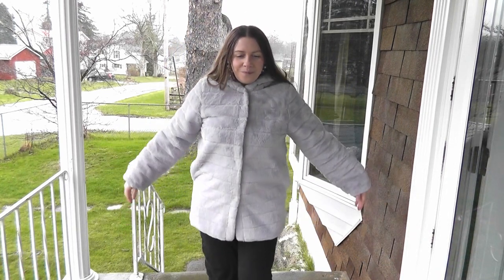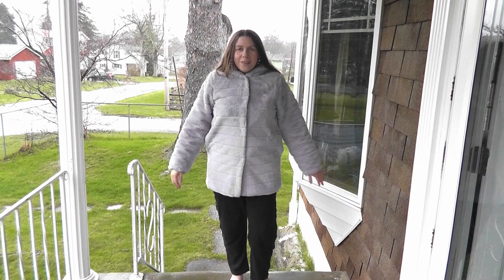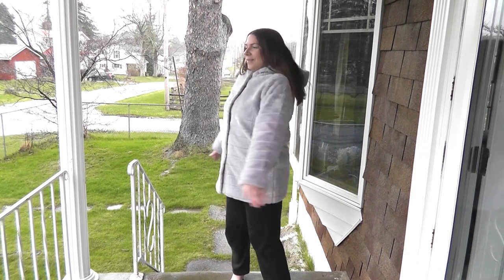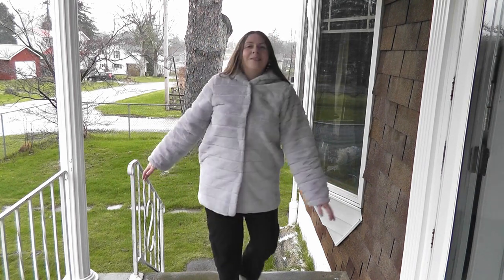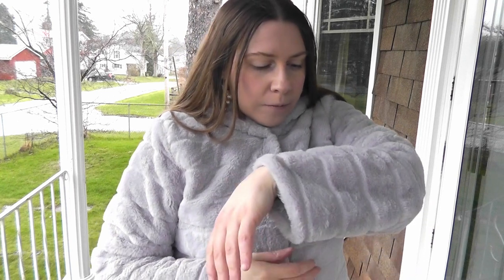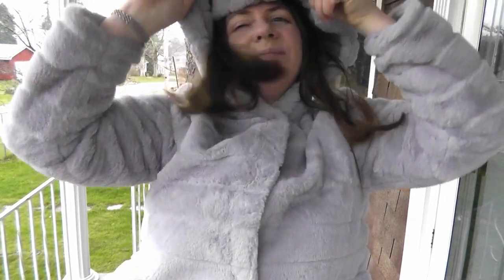Light Gray Faux Fur Coat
You could almost say this is a jacket, but I will say it is a coat. I know many of my channel viewers LOVE fur coats, so I try to get practical furry pieces from time to time. This one is a little on the small side, but it is an attractive conversation starter and when wearing any faux fur pieces, you are dressed to impress. :-)